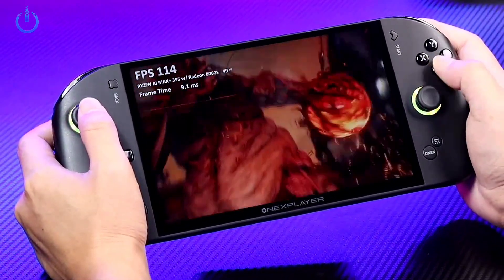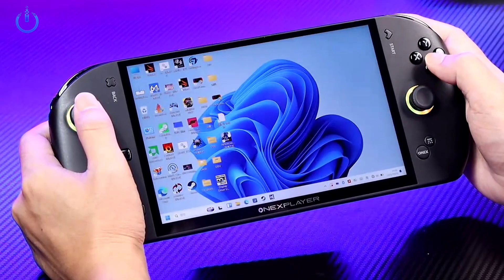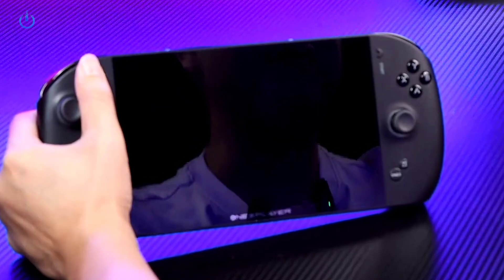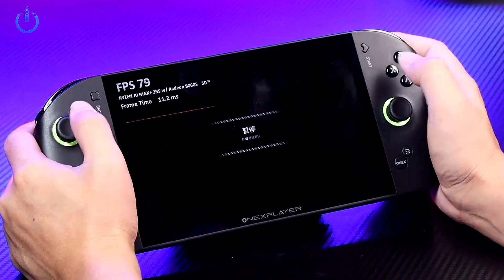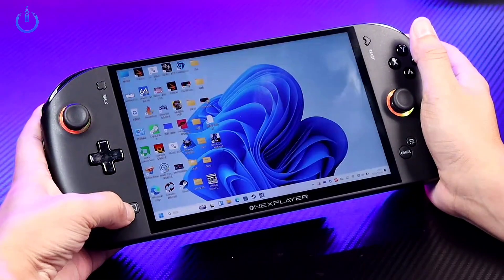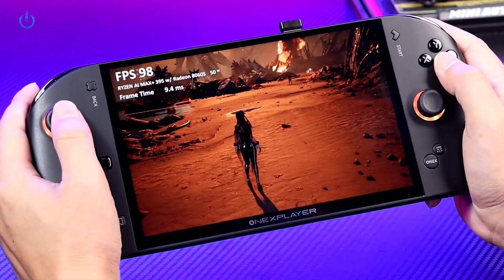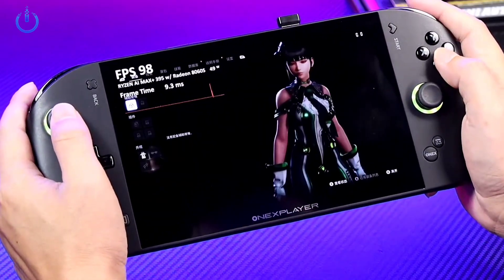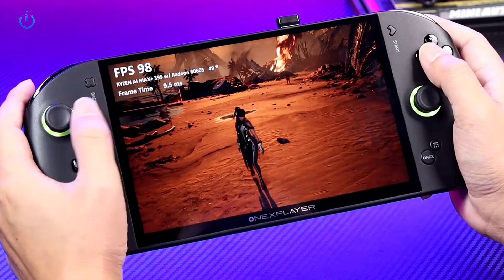OneXPlayer OneXfly Apex Battery testing and installation Play Sword Star 50W Power 1920*1200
OneXPlayer OneXfly Apex handheld device features a powerful Ryzen AI MAX 395
The OnexPlayer Apex features an 85Wh removable battery and comes with a charging dock for quick battery replacement.
OnexPlayer Apex prototype demo: "Sword Star" run, 50W power consumption, 1920*1200 resolution, presets at maximum.
processor that combines 16-core Zen5 CPU with Radeon 8060S graphics using 40 RDNA 3.5 compute units designed to deliver desktop-level gaming performance in a portable form factor It supports up to 120 watts of power consumption ensuring top-tier speed and multitasking capabilities
The device has an 8-inch display with a 16 to 10 aspect ratio running at 120Hz with variable refresh rate VRR technology offering smooth visuals and a native landscape orientation The screen provides 500 nits of brightness and covers 100 percent of the sRGB color gamut delivering vivid and accurate colors for both gaming and media
It includes up to 128GB of LPDDR5X-8000 memory providing ultra-fast performance and responsiveness for demanding applications Storage options feature one M2 2280 PCIe x4x4 slot and one Mini SSD PCIe x4x1 slot giving flexibility for internal and additional storage expansion
For thermal management the system uses a combination of external liquid cooling and built-in air cooling keeping the device efficient and maintaining optimal temperature during high-performance use
The power source comes from an external battery pack rated at 85 watt-hours designed to extend gaming sessions and portability The device measures 292 by 124 centimeters in size and weighs 698 grams making it compact yet powerful for portable gaming experiences